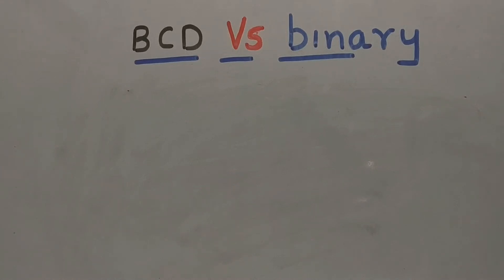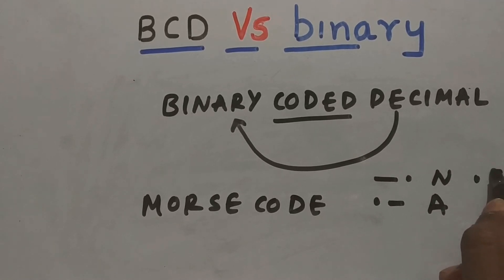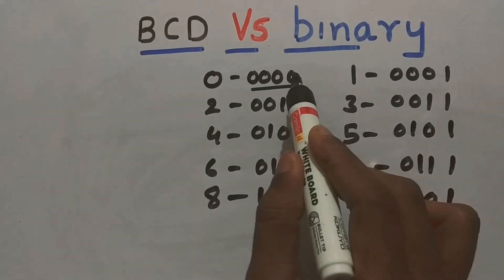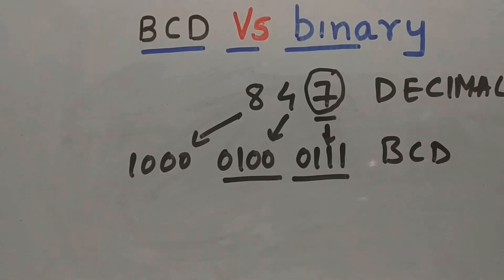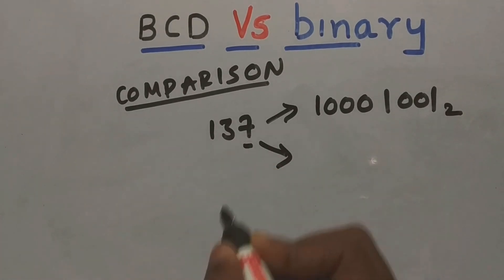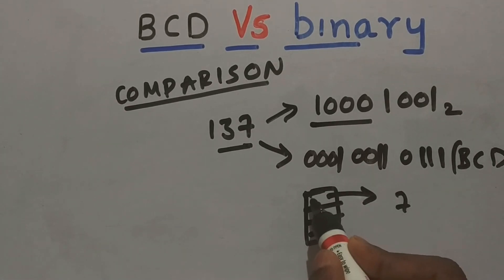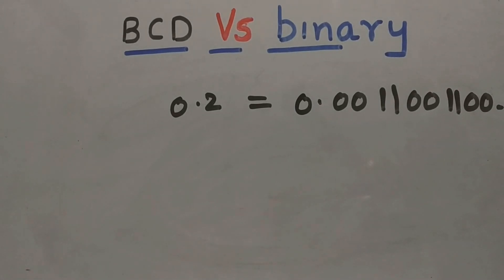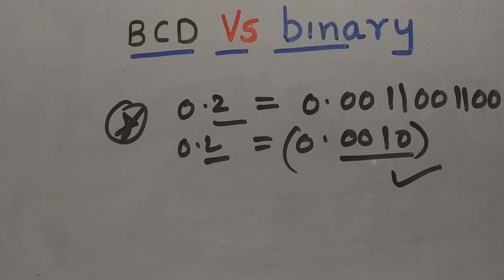Is BCD (Binary Coded Decimal) different than binary or same ? | Comparison of BCD and binary.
In this video I have explained , comparison of BCD and binary . BCD is fast and efficient in some cases , but it takes lot of storage and it's range is also less when compared to binary with same number of bits .